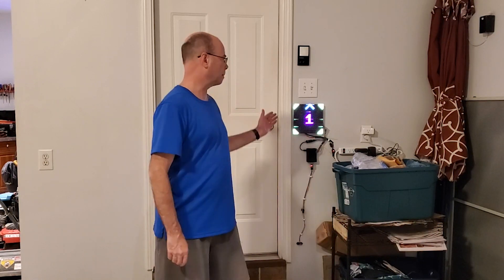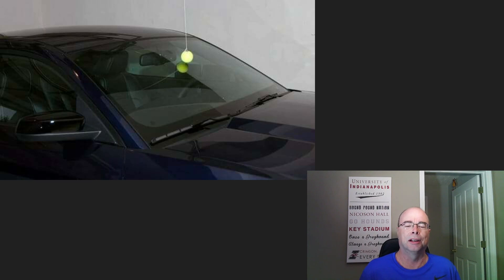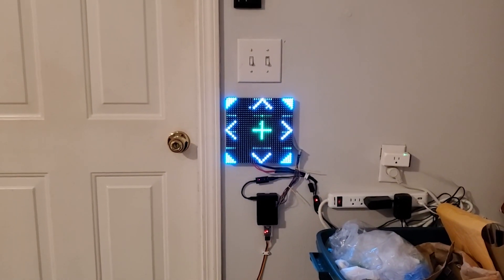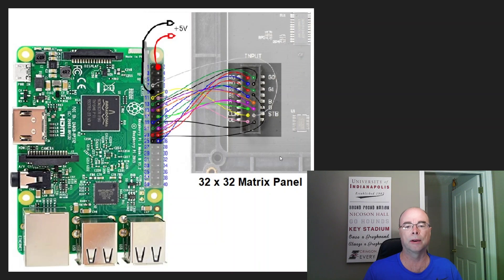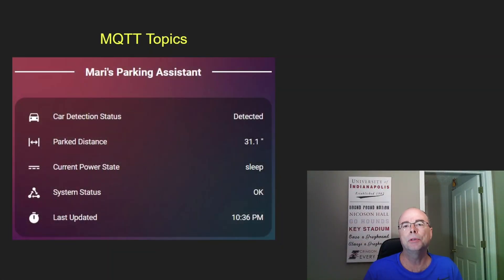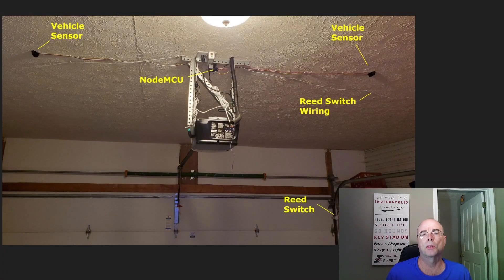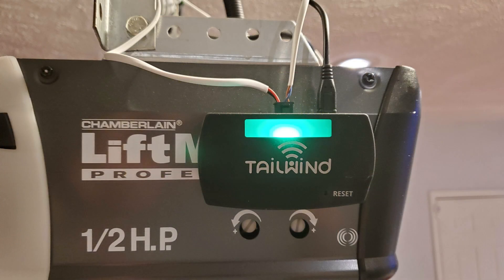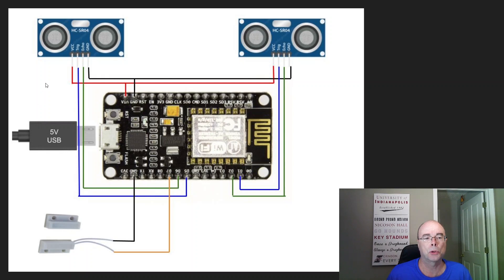Parking Assistant and Vehicle Presence for Home Assistant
Create secure Home Assistant automations by combining a parking assistant with vehicle presence detection.

This video describes two separate projects that can work together to provide enhanced automation security in Home Assistant.  Use the links below to jump to a particular project.

00:00 Intro
01:05 Parking Assistant Overview
02:40 Parking Assistant Components and Wiring
04:48 Parking Assistant MQTT
05:35 Vehicle Presence Overview
06:30 Vehicle Presence Components
07:18 Tailwind iQ3 and Garage Door Sensors
09:01 Vehicle Presence Wiring
10:01 Vehicle Presence Home Assistant Entities
10:51 Home Assistant Integration and Automation Ideas
15:14 Outro